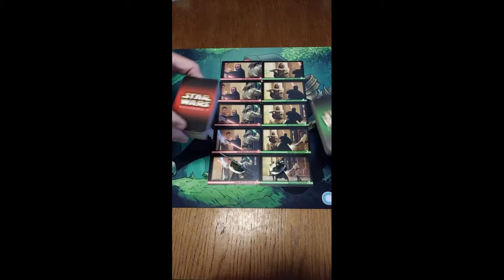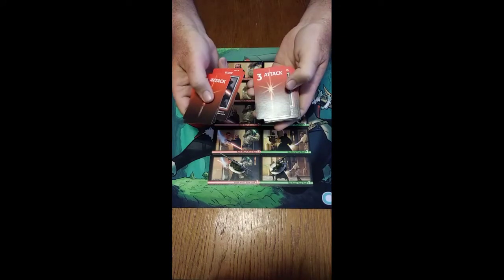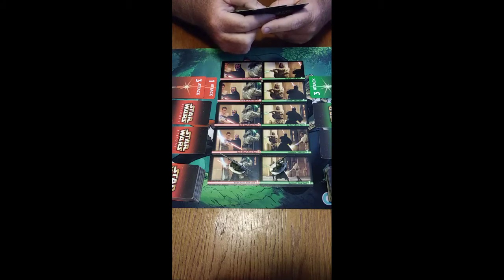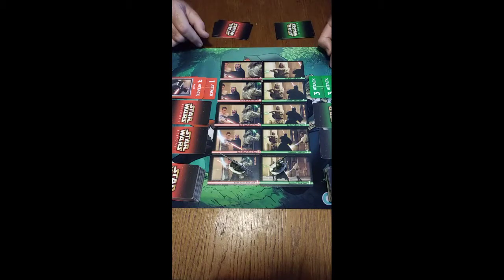Star Wars: Clash of the Lightsabers!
How to play this game!